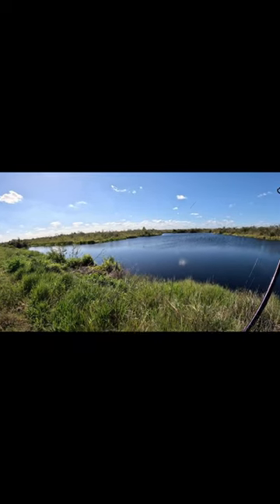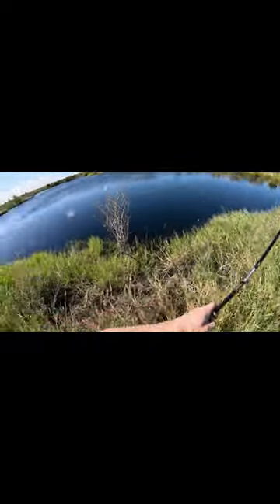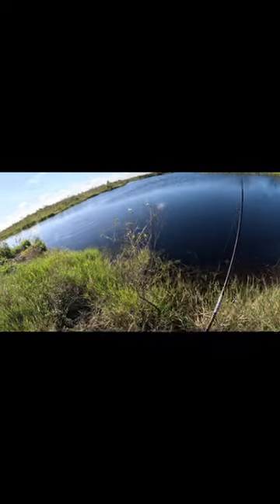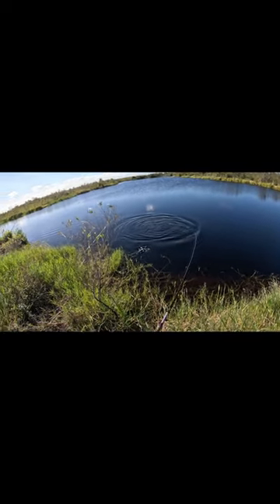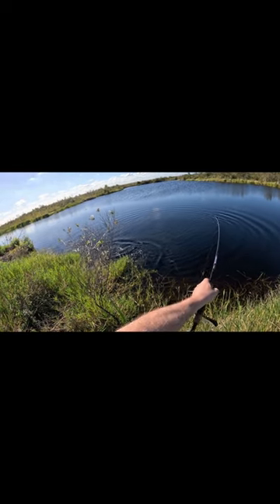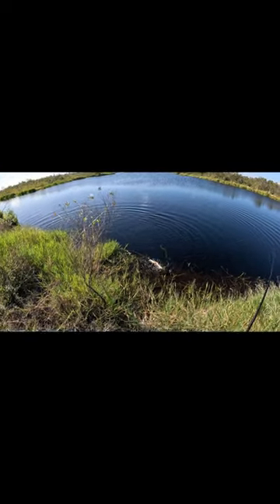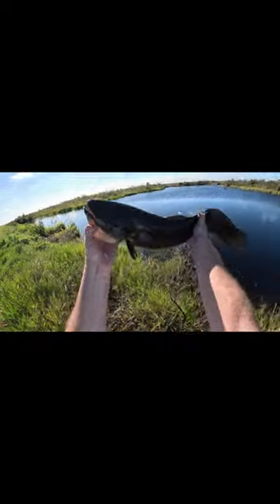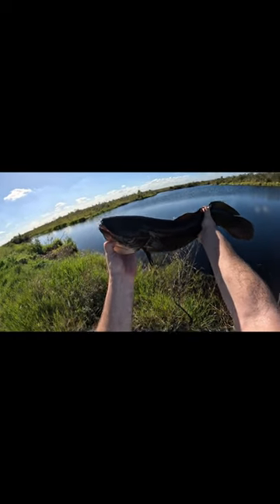Big Florida Marsh Bowfin!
We hiked several miles, all the while probing the swampy/marshy areas along our route. FINALLY we found some bowfin. Check it out!